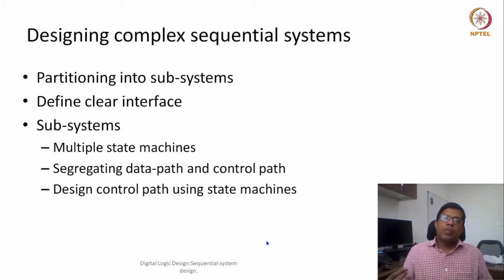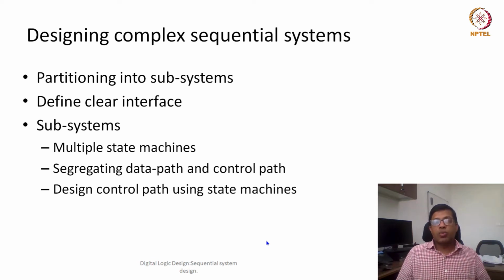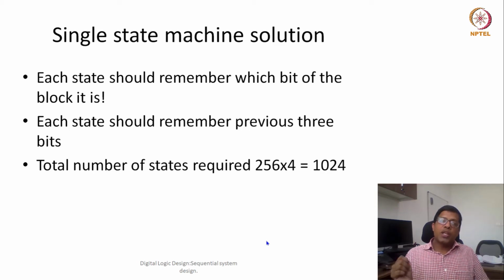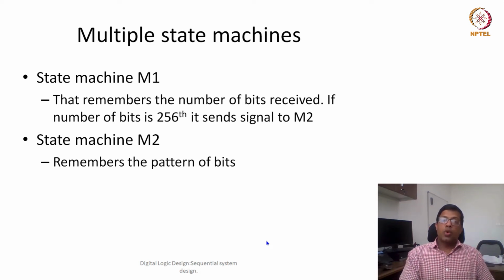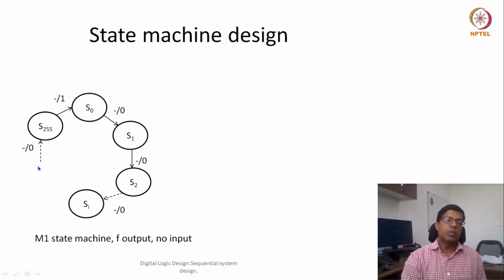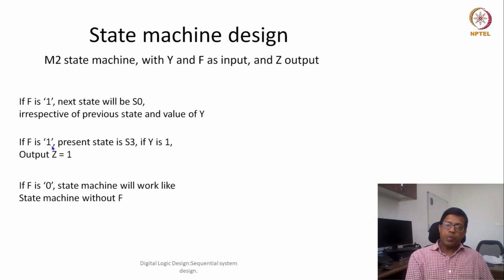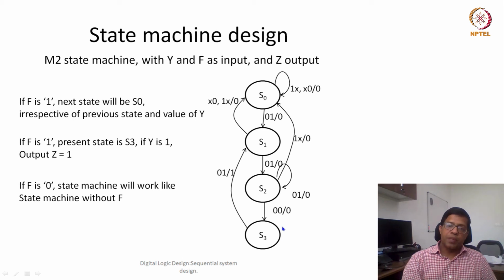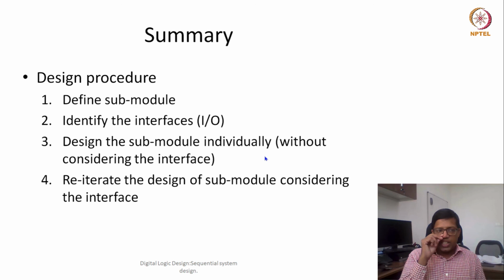Interacting state machines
Multiple state machines in a single system, example